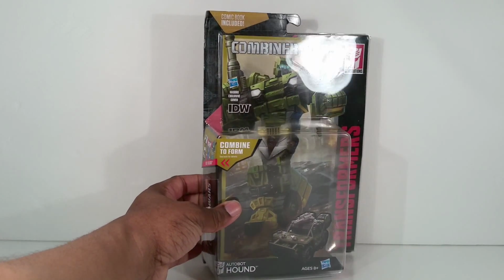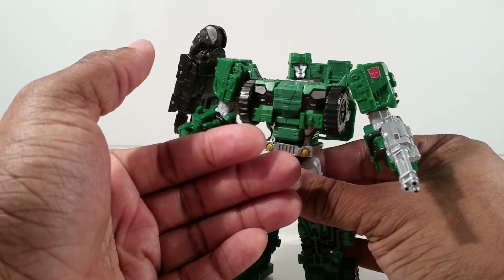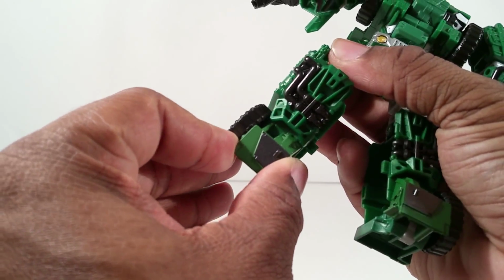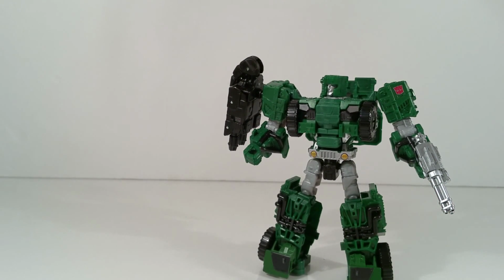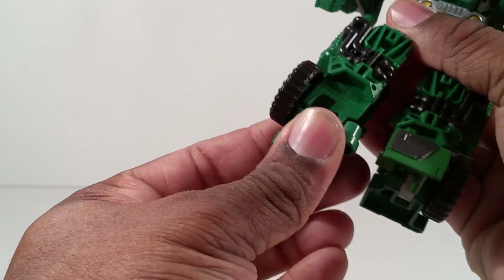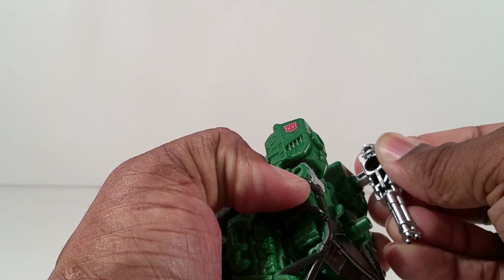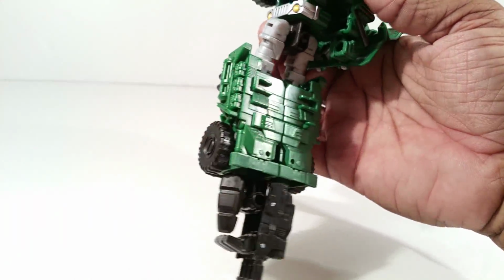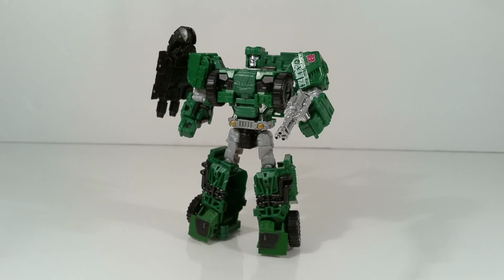TRANSFORMERS COMBINER WARS AUTOBOT HOUND CHILL REVIEW